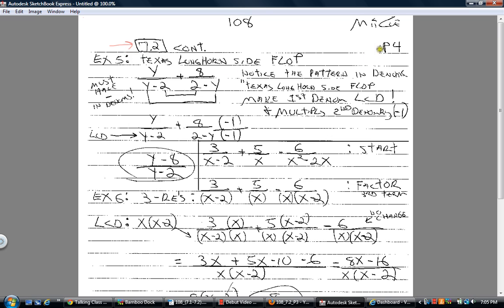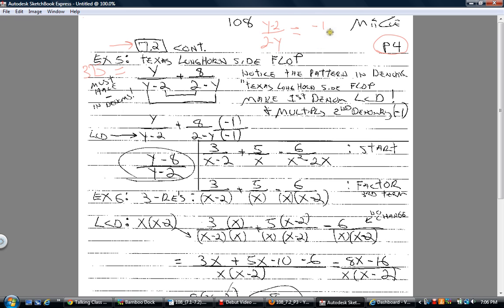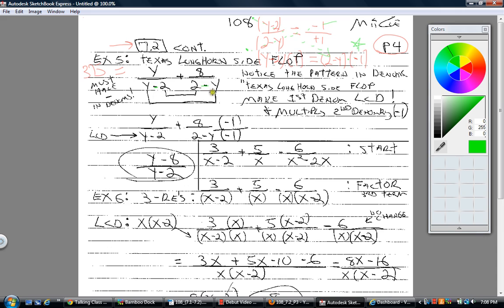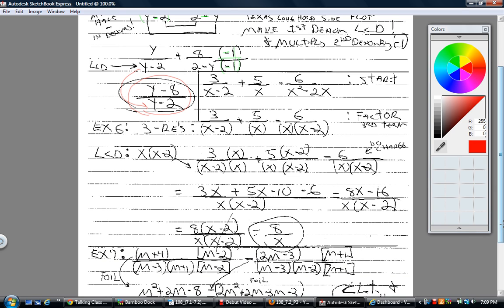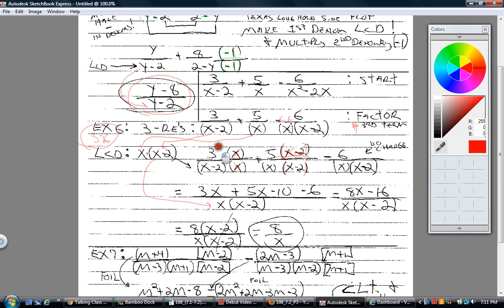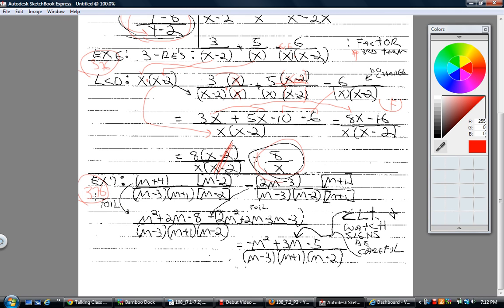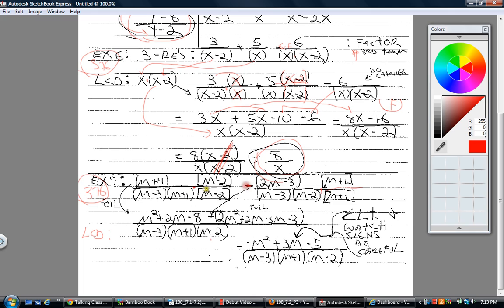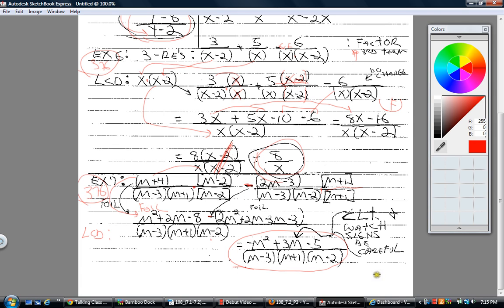108_7.2_P4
108_7.2_P4